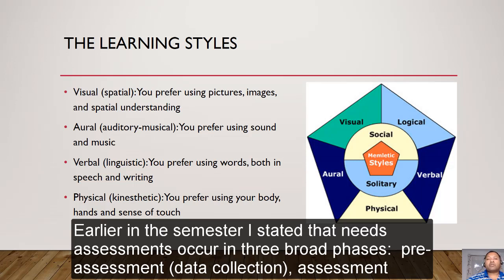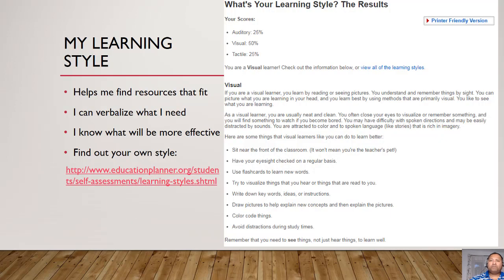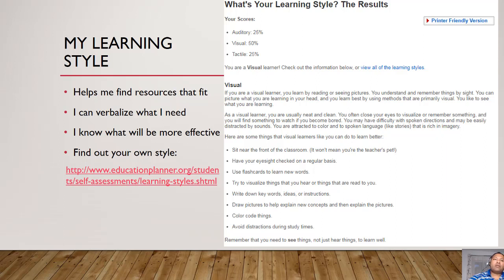Learning Styles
We should consider learning styles "profiling" when conducting a learner analysis.